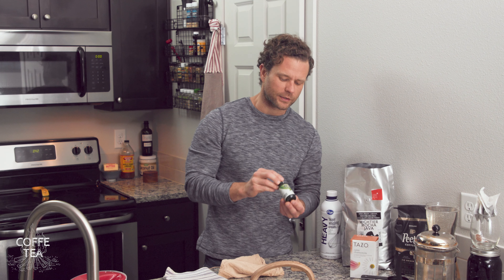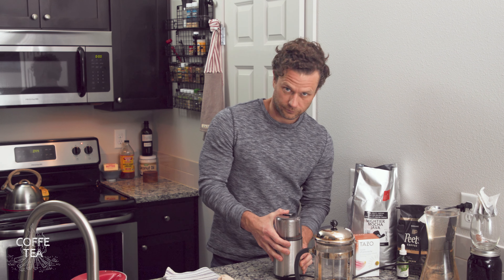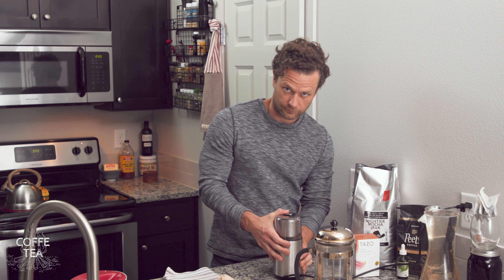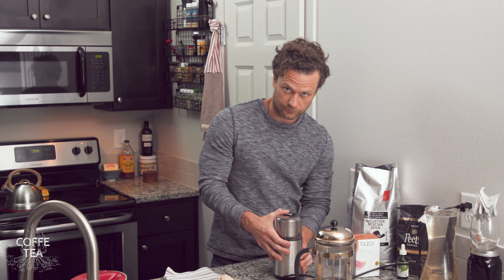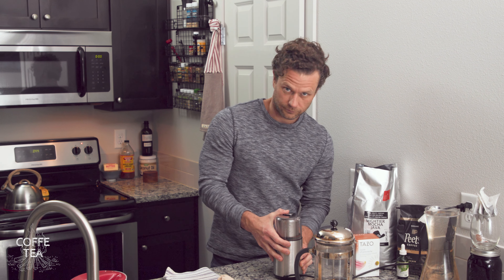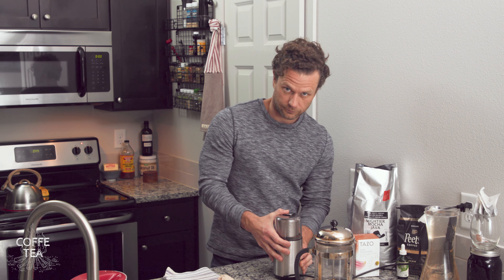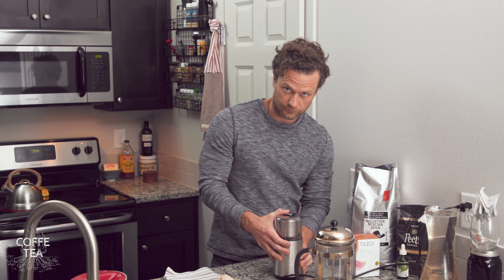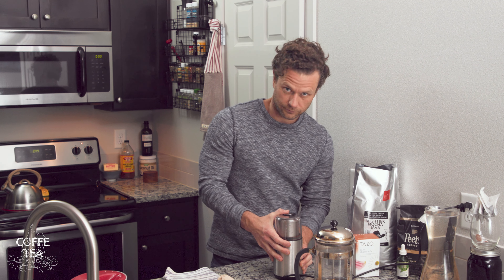Preparing Before the Feast at Superhuman University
At Superhuman University we are focused on bringing simple, hearty recipes that are easy and delicious. Working out is only a small part of overall fitness. SHU focuses on all aspects of fitness using the Rings of Wellbeing approach. Check out more on our website and become the super human version of you.

These sections are perhaps the most crucial when building healthy body compositions. All the working out in the world will not make up for a poor diet. Even if you remain lean, your endocrinology will suffer as a result of a poor diet. Use these recipes to prepare healthy meals in your own kitchen that will last days but take minutes.